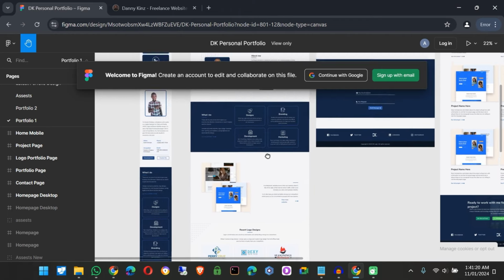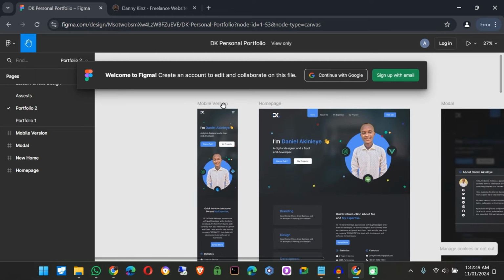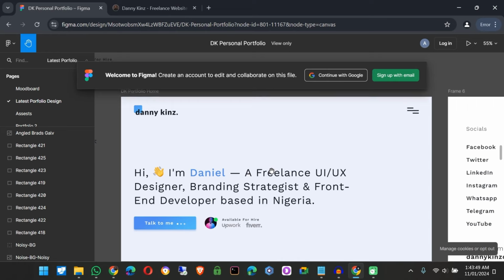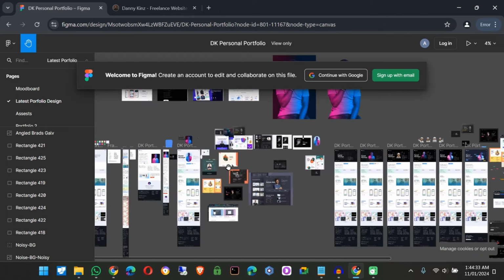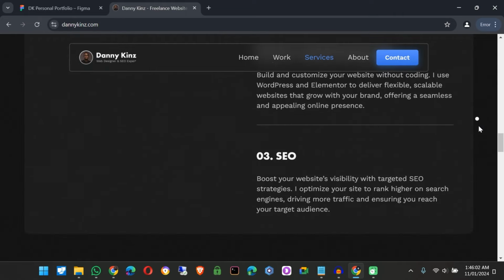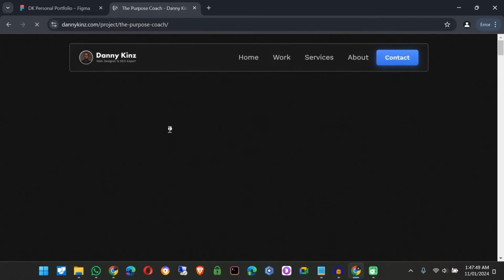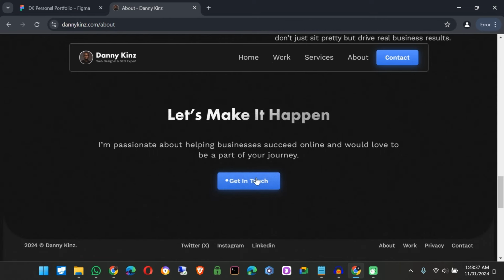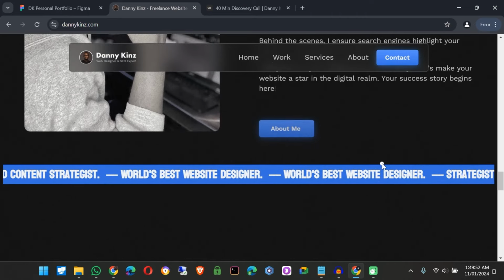How I Built My Most Impressive Portfolio Website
In this video, I break down how I built my most impressive portfolio website yet and share the insights that shaped it into a client-winning tool. I'll walk you through the technologies I used, the design choices I made, and the specific strategies that help this portfolio stand out.

Whether you’re a developer looking to level up your own portfolio or just curious about the journey behind building a personal brand, this video is packed with tips to help you create a digital presence that captivates and converts.

Technologies Used:
🔹 Figma
🔹 WordPress
🔹 Elementor

If you’re ready to see my step-by-step process and how each of these tools was implemented, watch on!